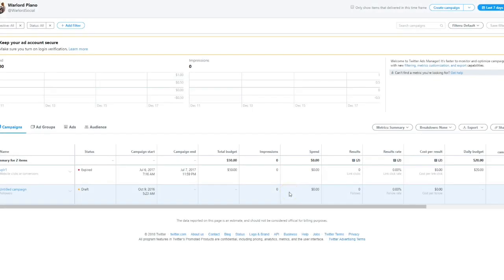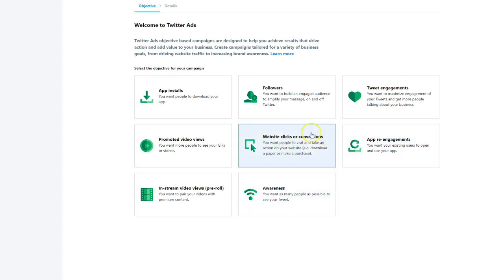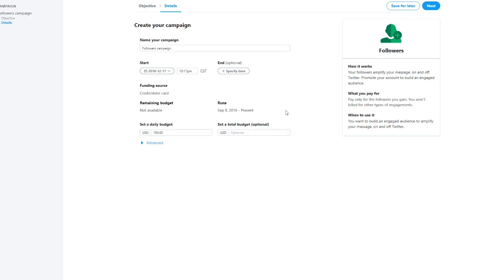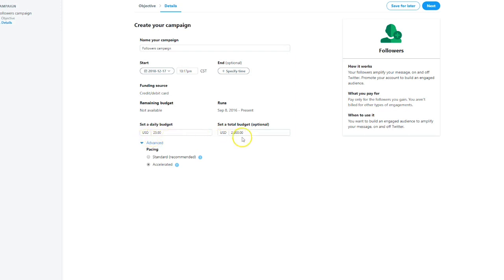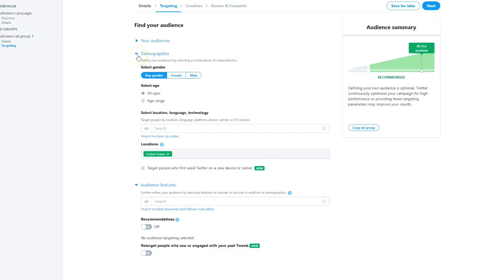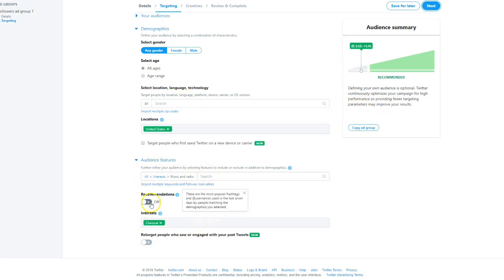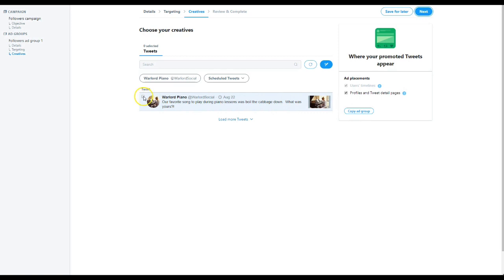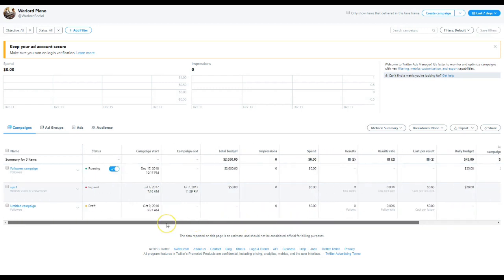How to Monetize Your Twitter Account through Sponsored Tweets | Full Video Course